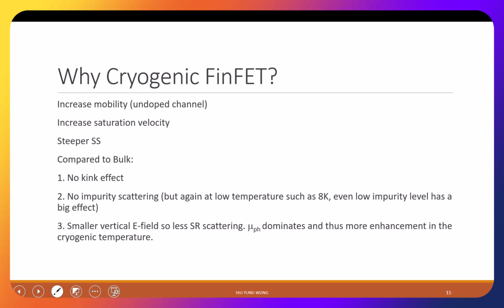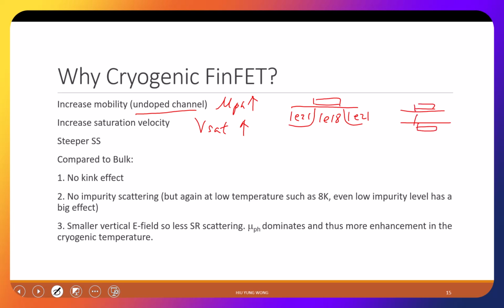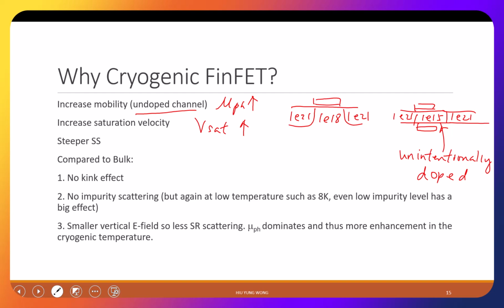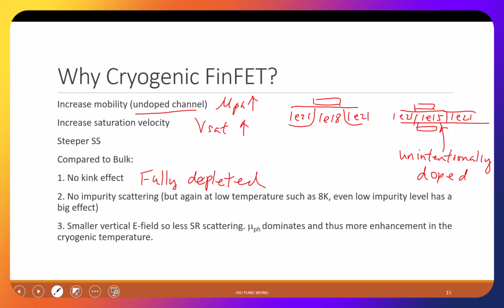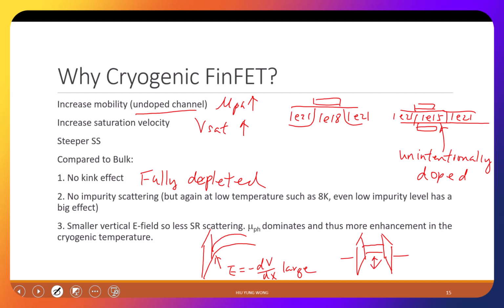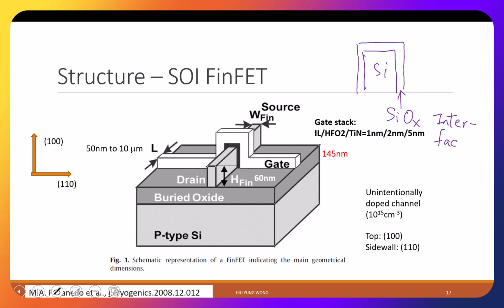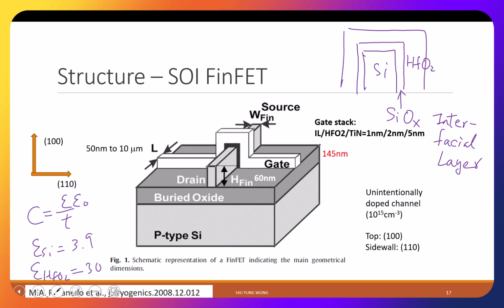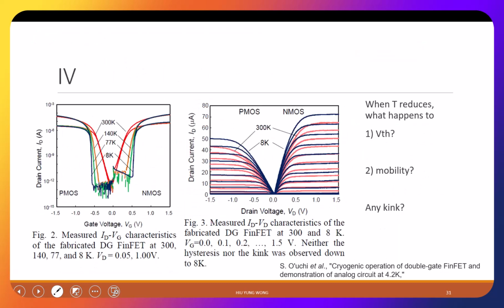L9C - Cryogenic FinFET and Paper Review 1